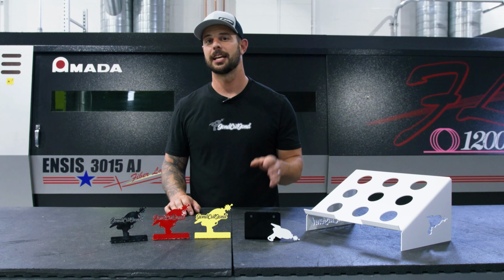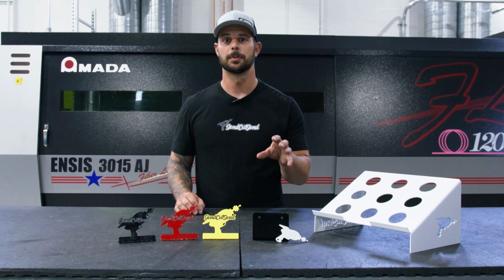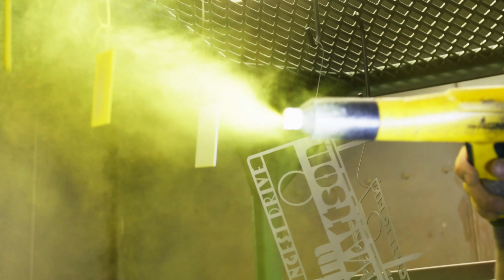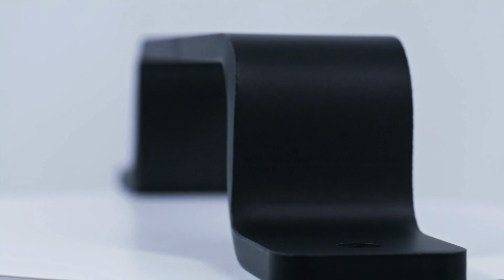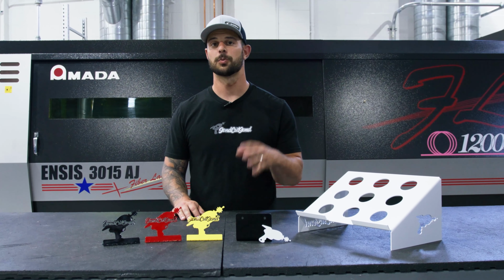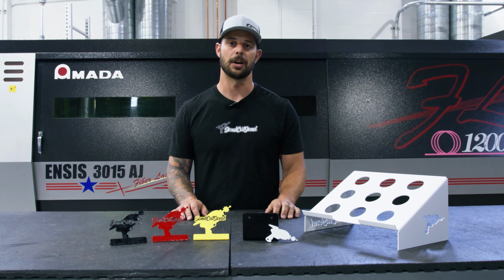Powder Coating Service with SendCutSend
SendCutSend.com - Powder Coating Service

In this video: Powder coating is a durable and aesthetic finishing process used to protect and elevate your SendCutSend projects.

Custom powder coating gives your laser and waterjet cut parts a bold, long-lasting finish and protective layer which provides corrosion, oxidation, and damage resistance.

If you need precision, laser-cut, waterjet cut or CNC cut parts in a variety of materials, give us a try. Prices start at $0.50 per part, with less than $39 minimum order. We are happy to cut a single part or thousands.